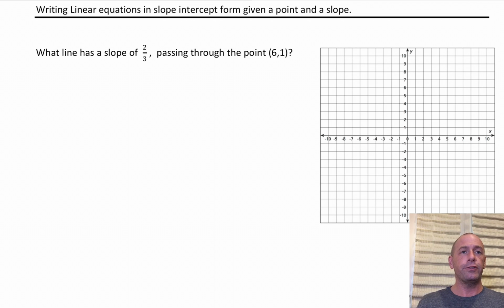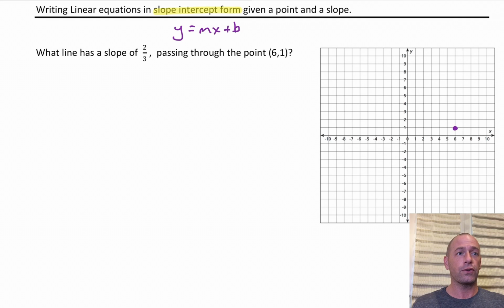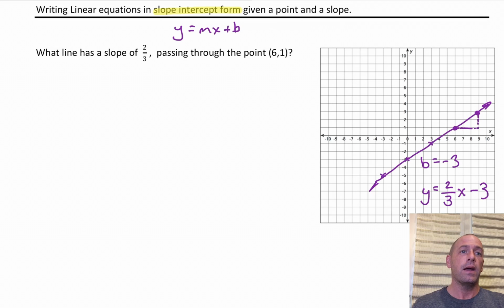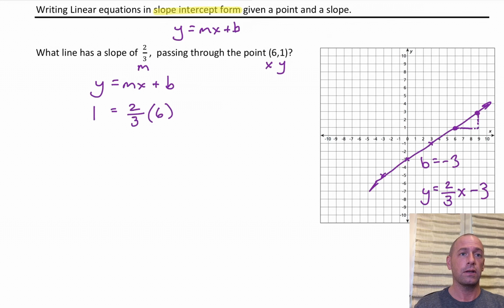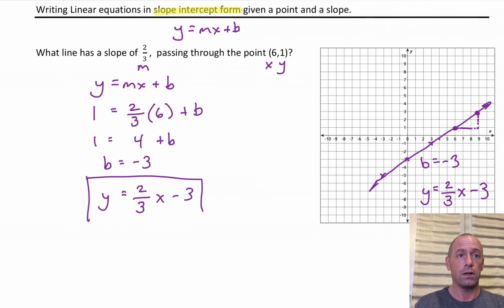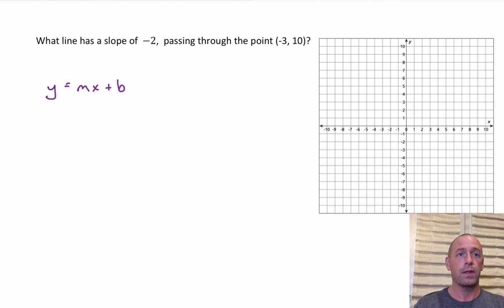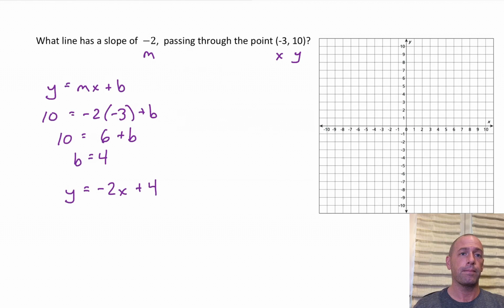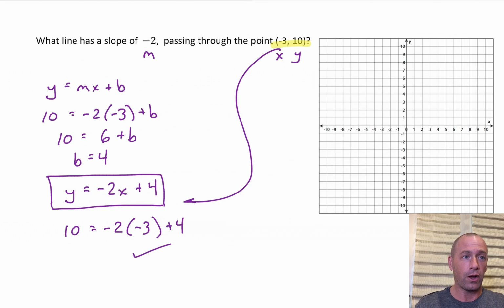Writing linear equations in slope intercept form (Part 1 - given a point and slope)